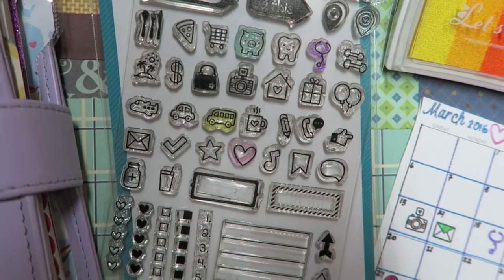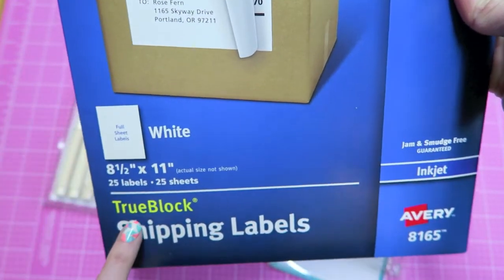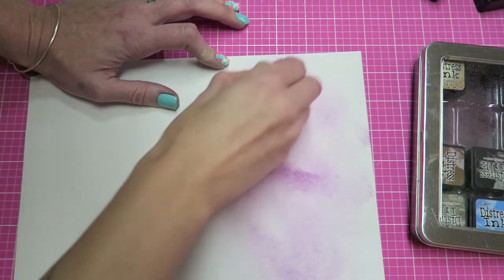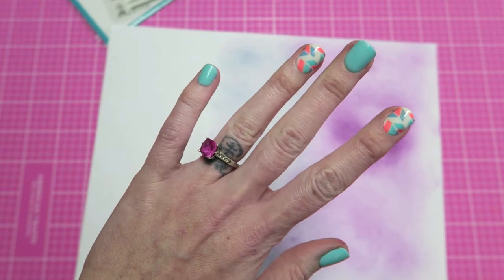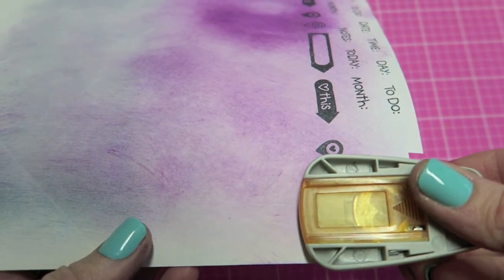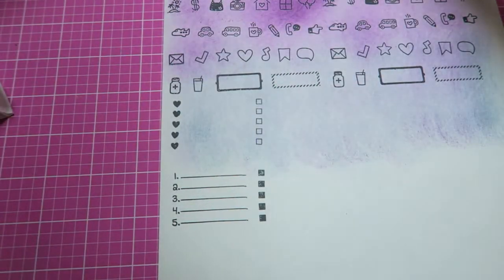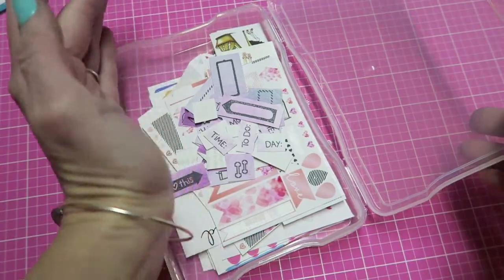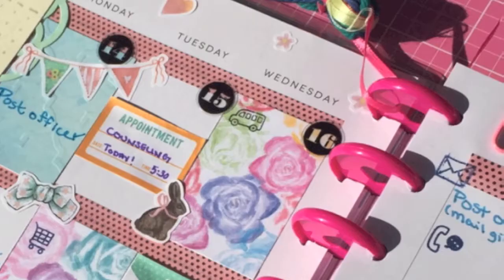Lawn Fawn Plan on it Stamps♥ DIY Planner Stickers | I'm A Cool Mom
Welcome to another rapid review!
Today I show you the Lawn fawn Plan on it stamps. I love them! I figure you might want to see them all stamped out before purchasing - i know it helps me! Let me know if you like rapid reviews. These stamps are a MUST HAVE for planner addicts. I also show you a quick easy way to make DIY Stickers without the sticker makers.

Supplies:
Lawn Fawn Plan on It Stamps
Memento Tuxedo black ink
Avery Shipping labels
Tim Holtz distress ink
Acrylic block
mini heart punch
Gel pens (Target)
Planner shown Macaroon planner from Aliexpress

Hi craft cuties! Welcome to my new crafting, creative, DIY Channel!! I hope you enjoy and stay awhile. I have so many things planned for 2016 and can't wait to start.